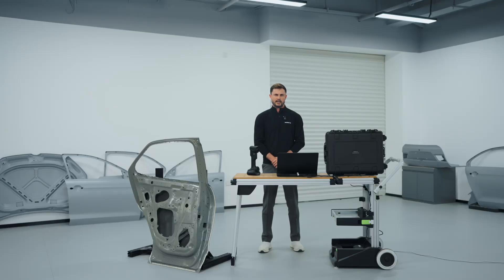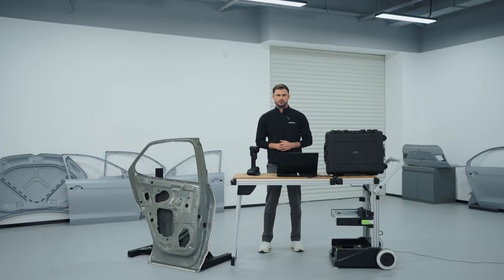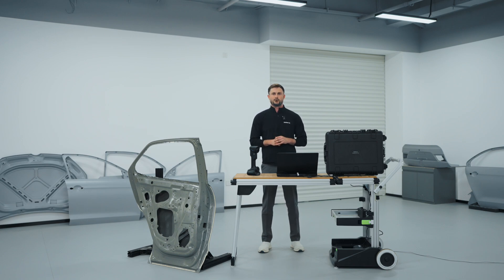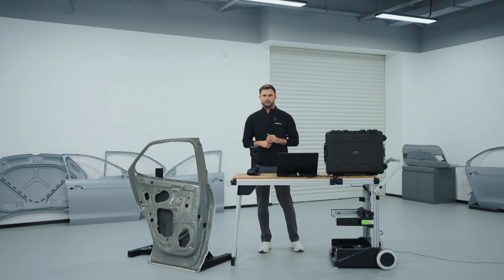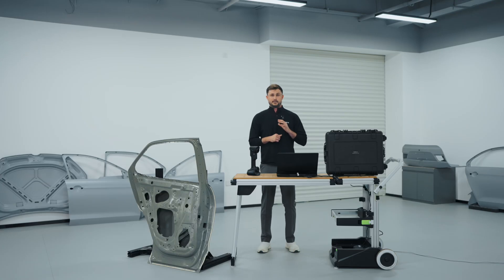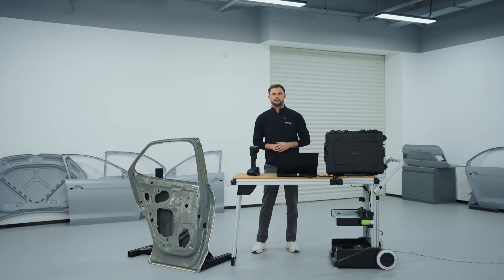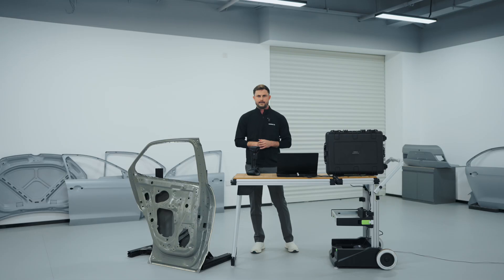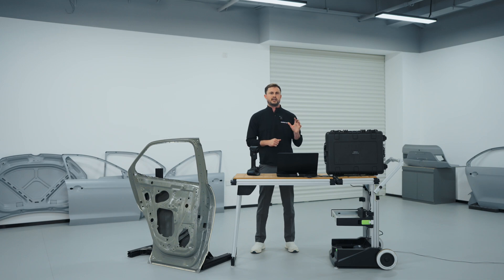FreeScan UE Pro2: Wireless Multi-Functional Laser Handheld 3D Scanner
In this demo, Josh showcases FreeScan UE Pro2, highlighting its impressive capabilities in wireless scanning, ultra-fast speed, and patented photogrammetry technology, all within a portable design. Discover how this innovative 3D scanner can enhance your workflow and streamline your scanning processes.